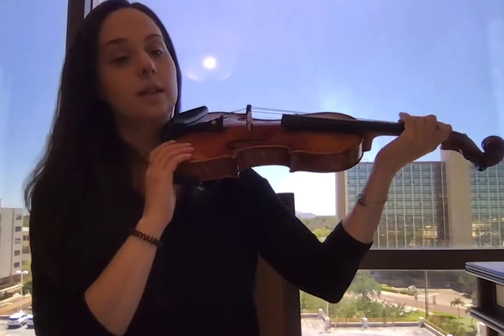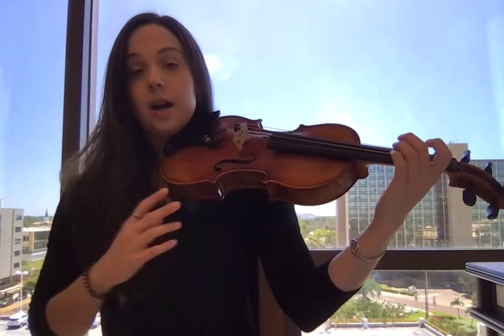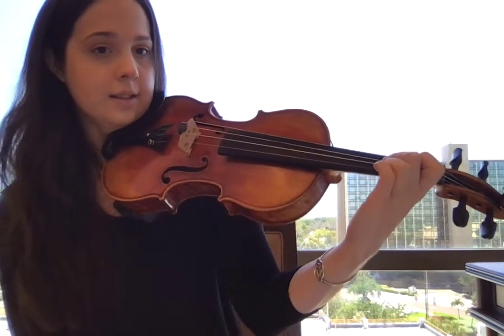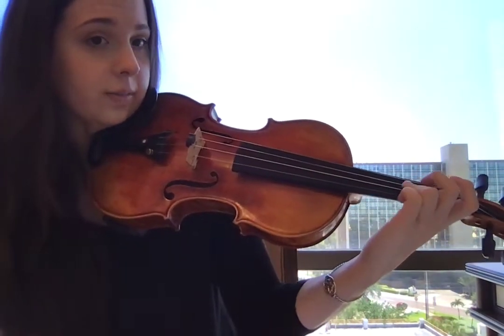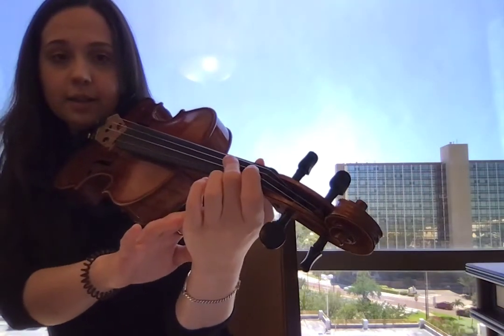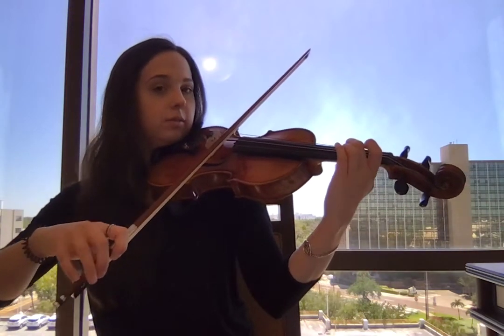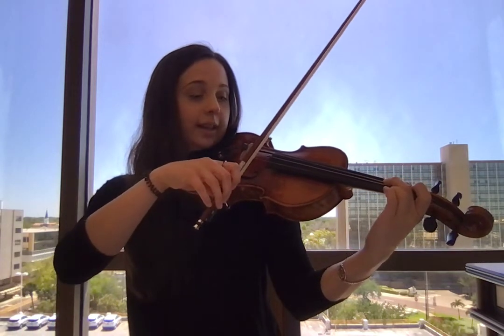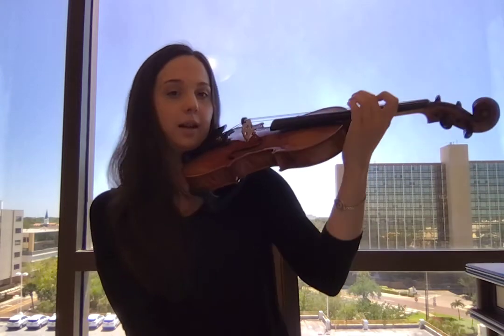Arm Vibrato - Breaking it down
Struggling with finding the vibrato motion? Watch this breakdown of exactly how your arm, hand and finger should be moving when working on developing this skill, and try out this exercise to get it going for yourself!